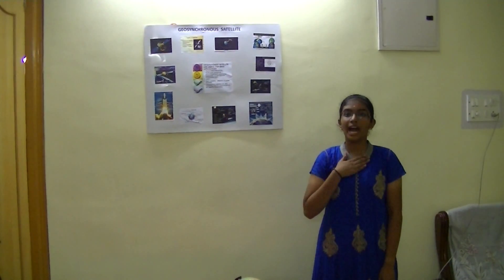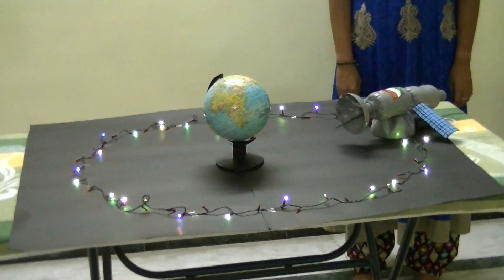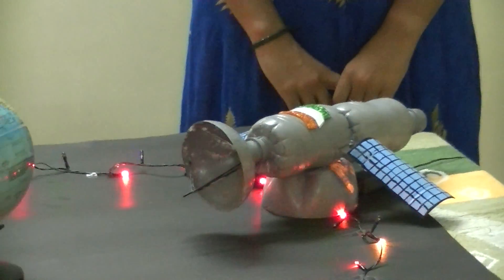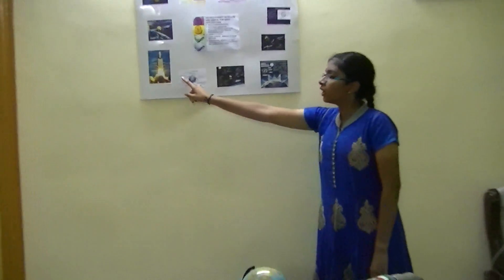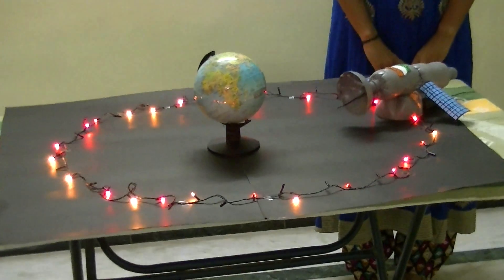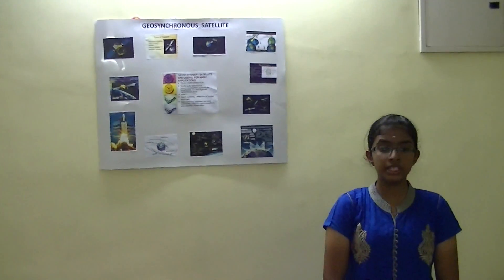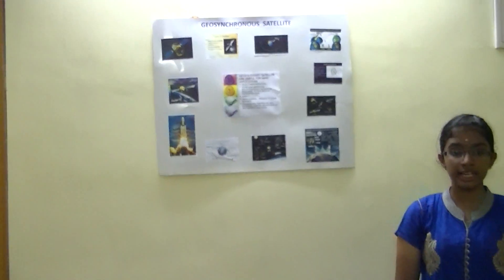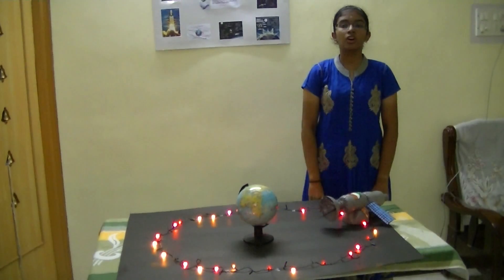Geo Ais DAV@spacetv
Geosynchronous satellite @spacetv